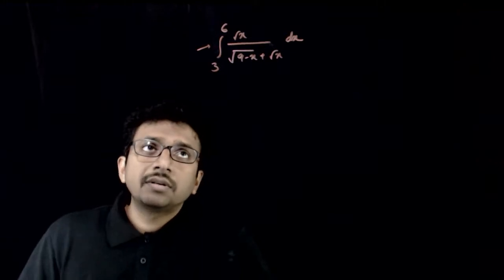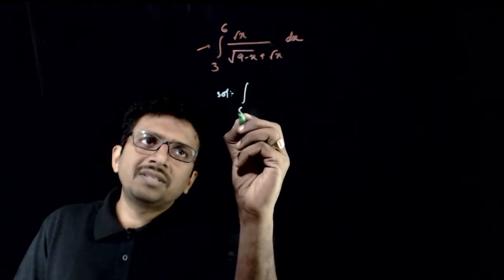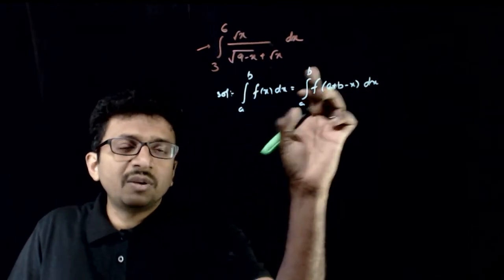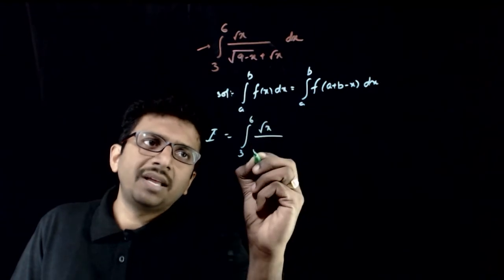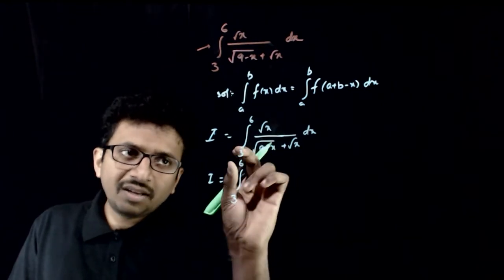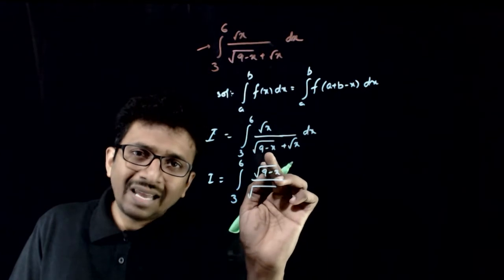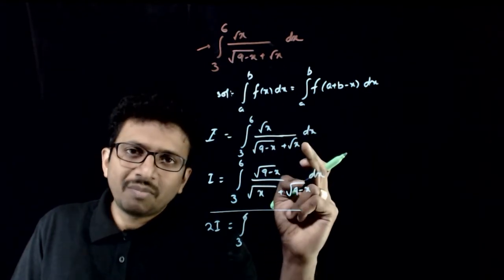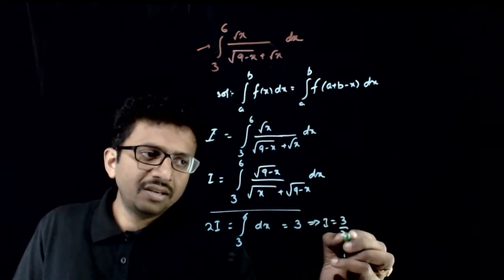JEE Mains Previous Year Integral Calculus 2006 Q 1